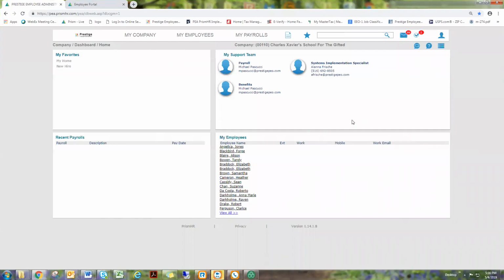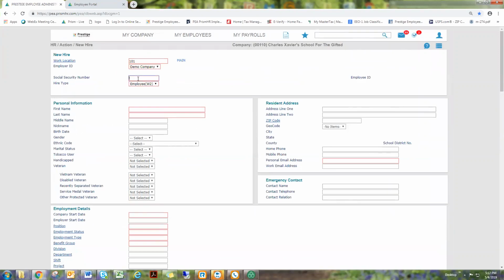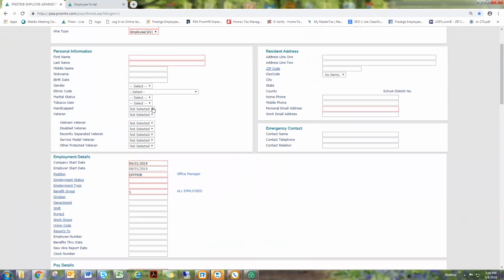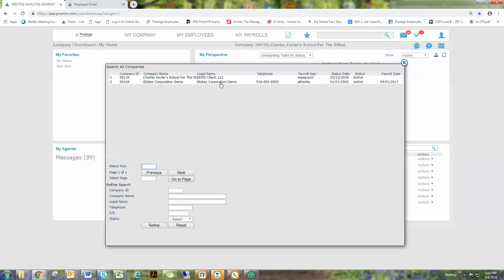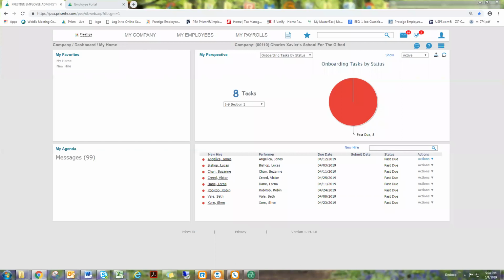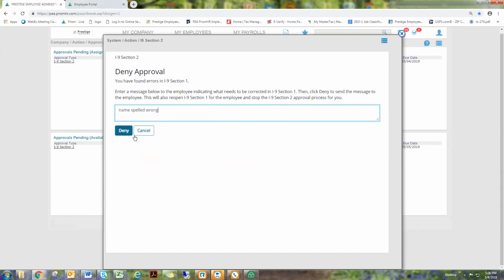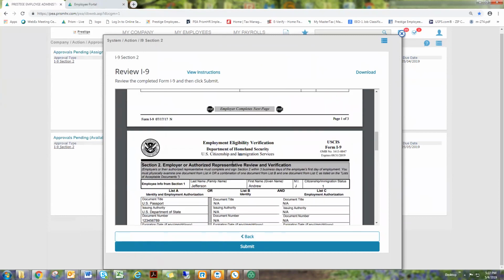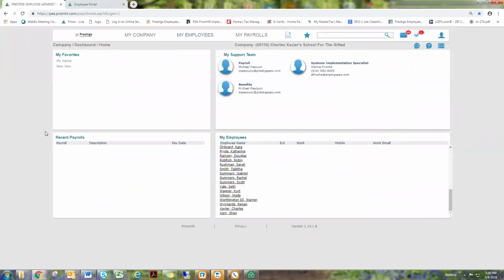PrestigePro Onboarding Overview